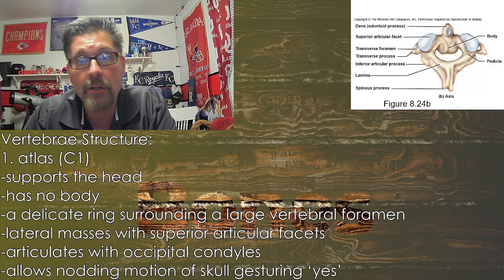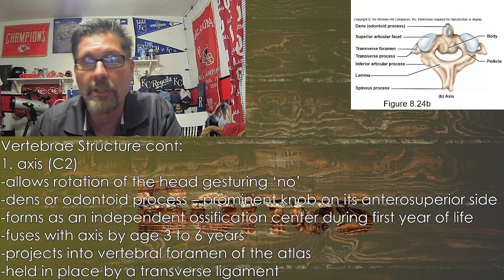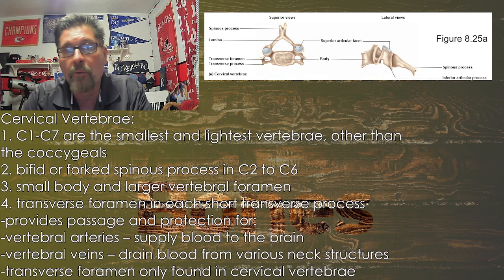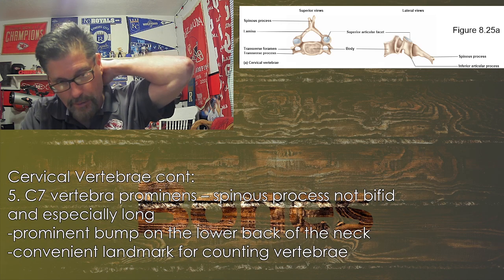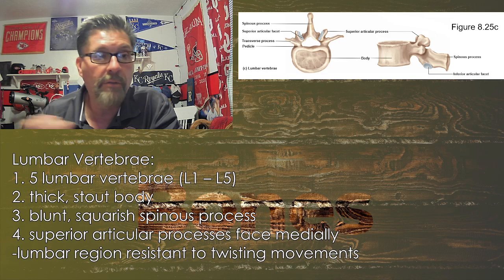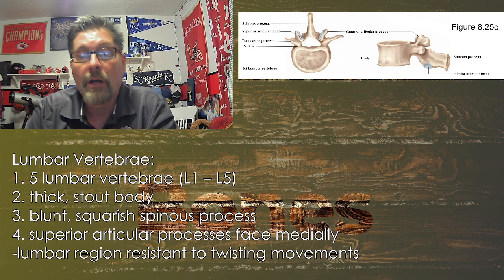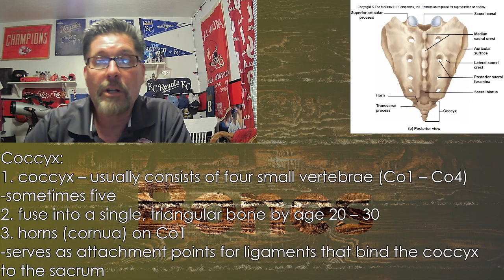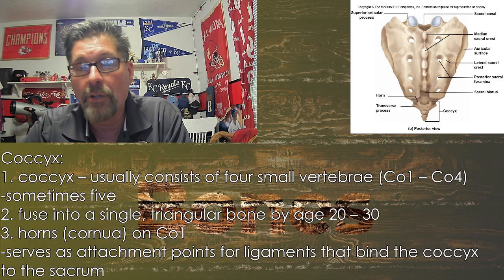Ch 8 Vertebrae 2